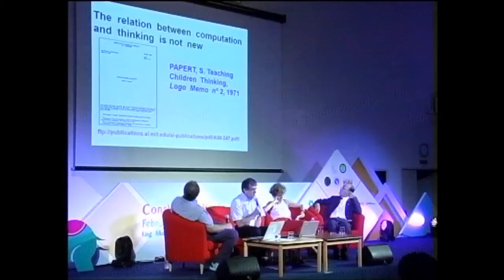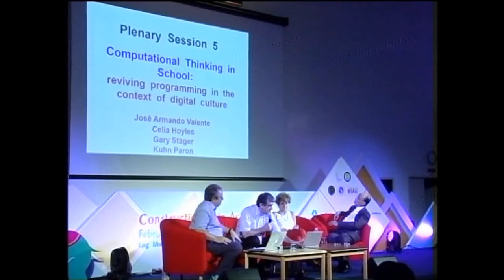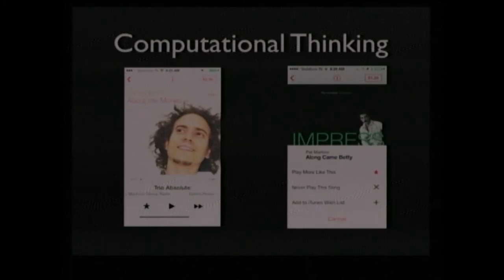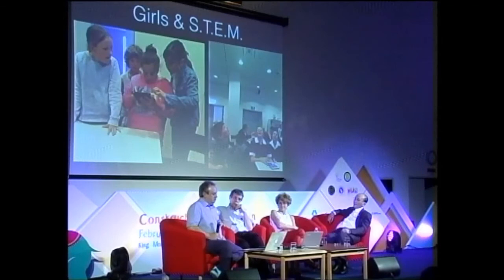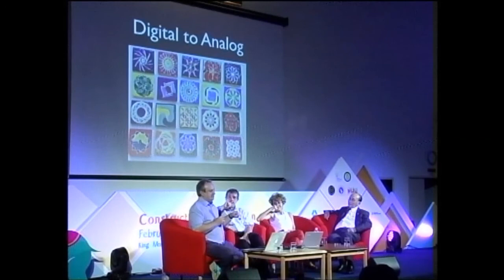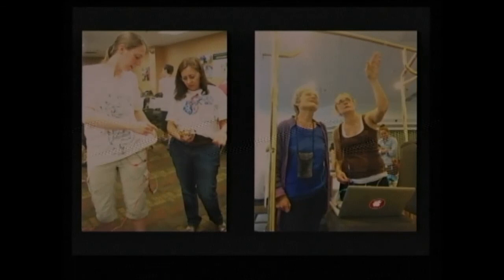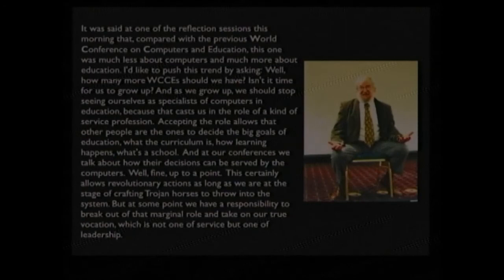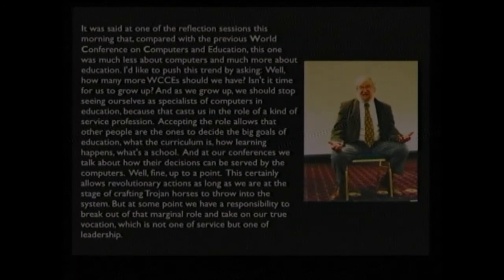Constructionism2016 Session 19: Plenary 5, Jose A. Valente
Constructionism2016
Session 19: Plenary 5
Jose A. Valente
Computational Thinking in School: reviving programming in the context of digital culture
Friday, February 5th, 2016